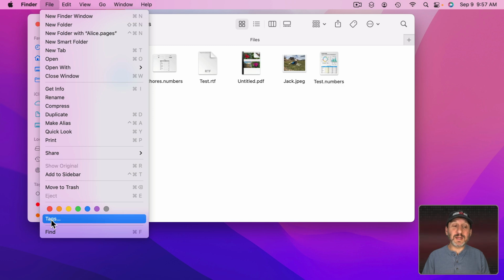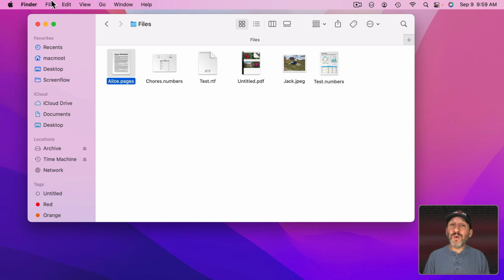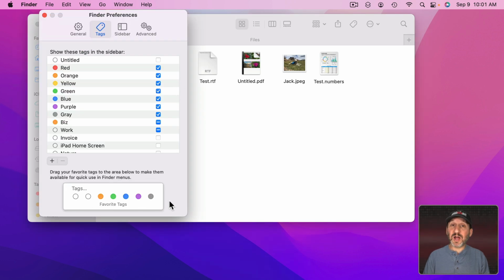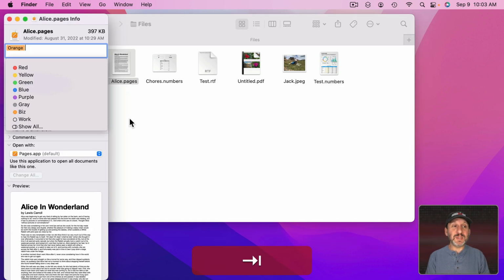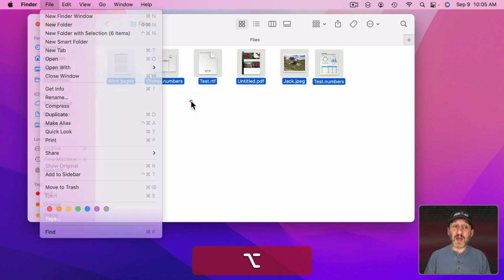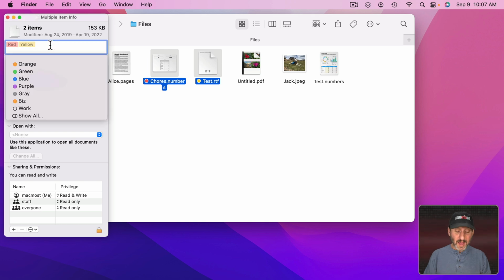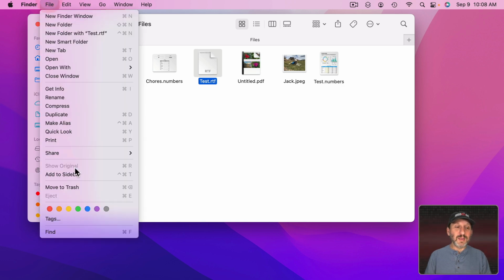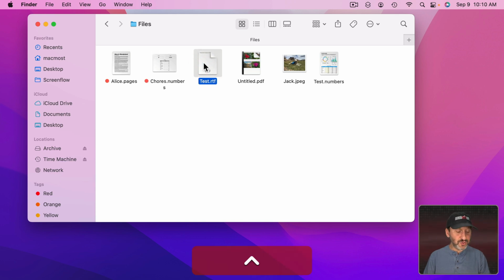Set Finder Tags With Keyboard Shortcuts and Other Methods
If you like to use Finder tags to organize your files, check out these quick ways to assign and clear tags from selected files. You can use hidden keyboard shortcuts to do it, and also access tags in the Info window, Inspector, or though a special Tags panel.

00:00 Intro
00:35 Applying Tags Normally
01:05 Hidden Keyboard Shortcuts
01:50 Customize the Keyboard Shortcuts
03:17 Use the Info Window
04:12 Assign Tags to Multiple Files
04:53 Using the File Inspector
06:12 Apply Any Tag With a Keyboard Shortcut